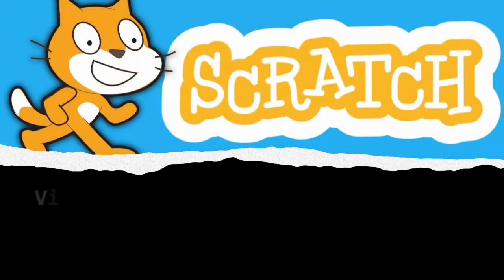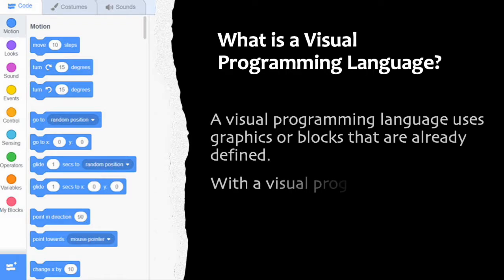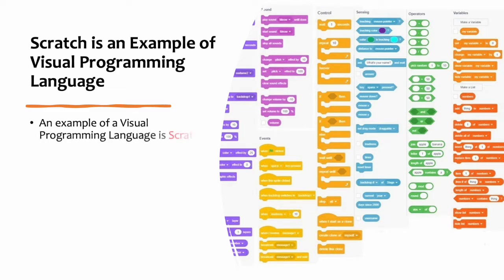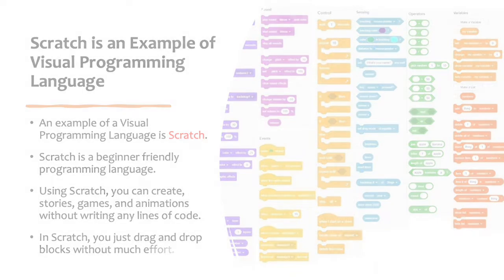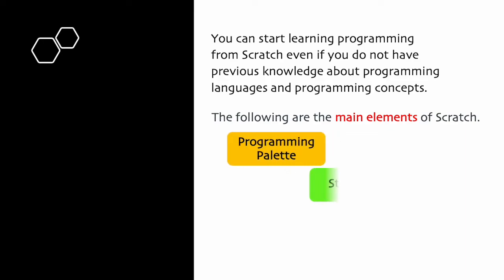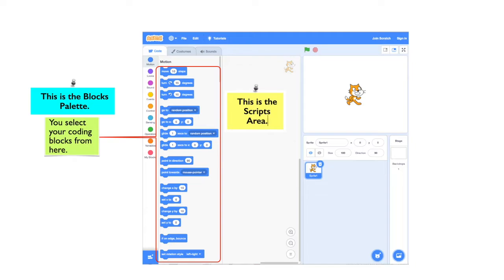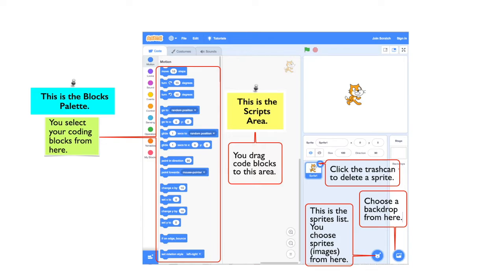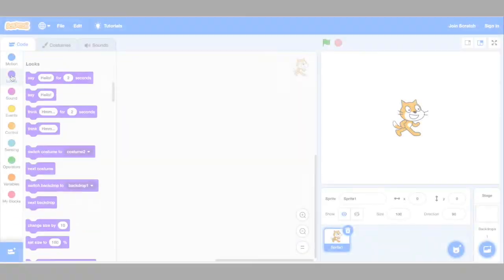Computer Science Lesson 33: Visual Programming: Introduction to Scratch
In this lesson, we:
Explain the meaning of Visual Programming Language
Introduce Scratch, which is an example of a Visual Programming Language